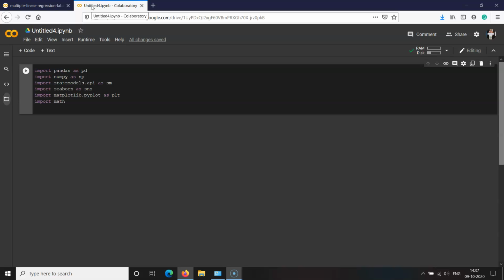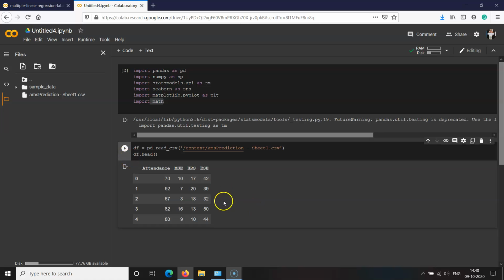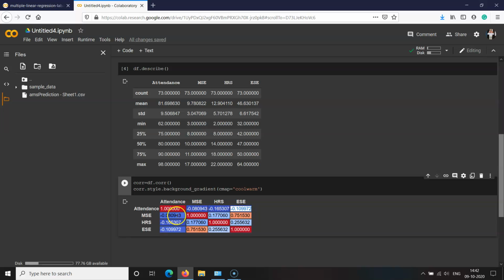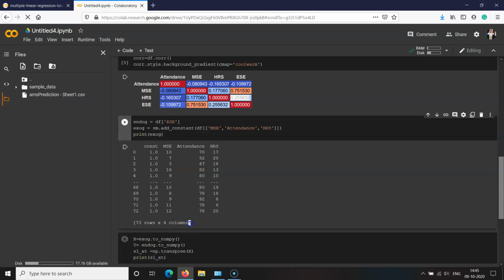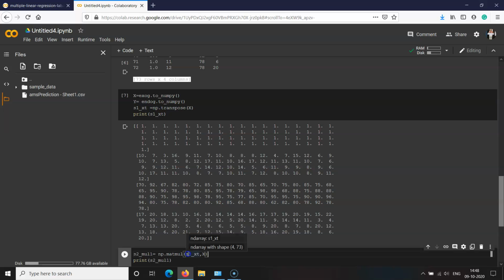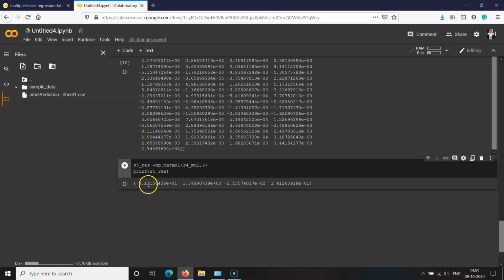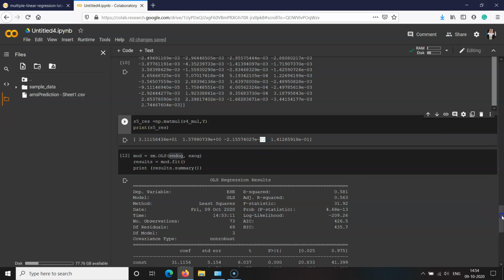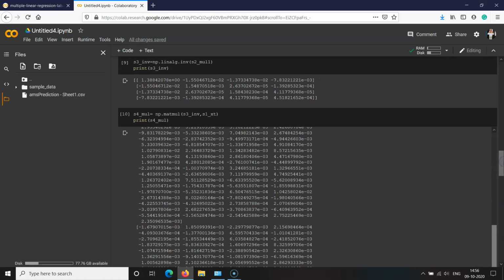Multiple Linear Regression Lab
This video explains the Python implementation of Multiple Linear Regression algorithms (i) OLS using Matrix operation (2) OLS using StatsModel API (iii) ScikitLearn module